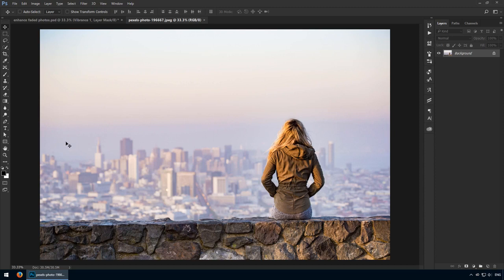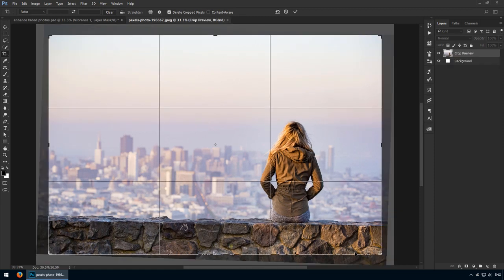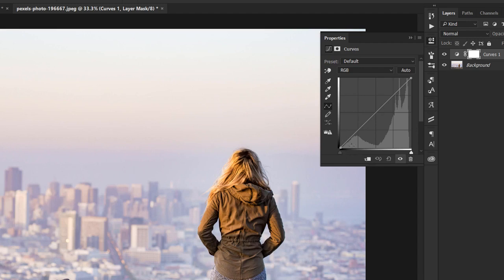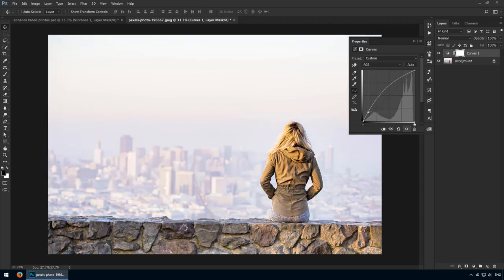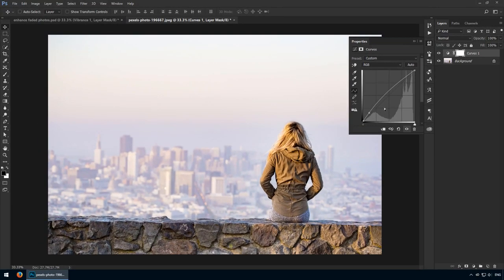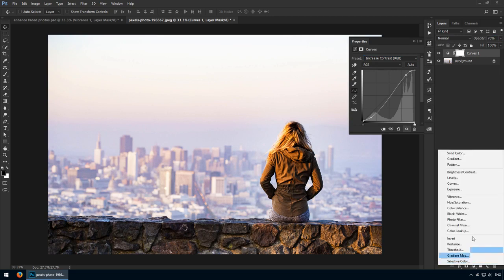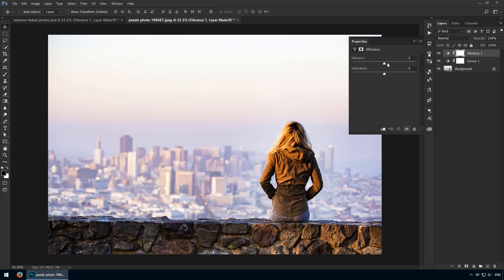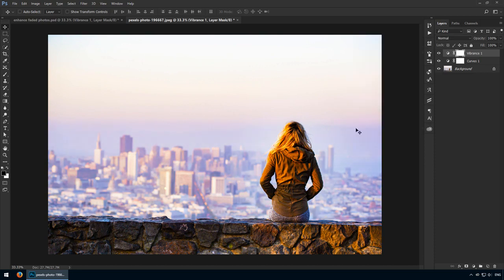6 Enhance Faded Photos